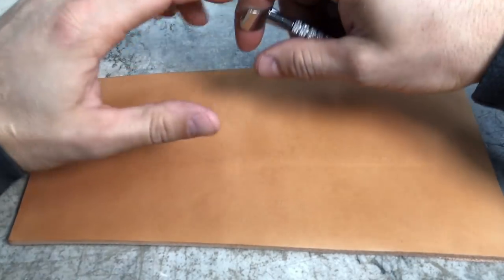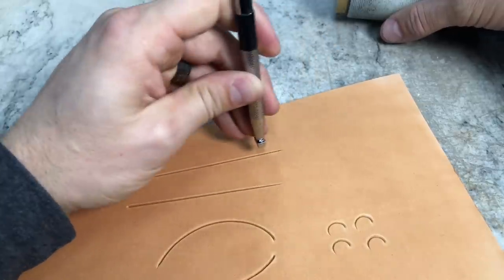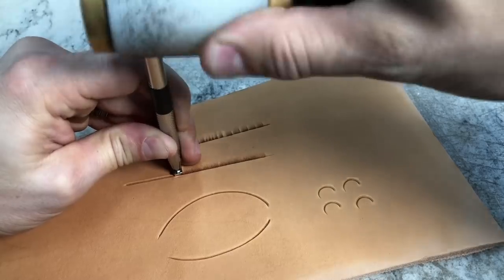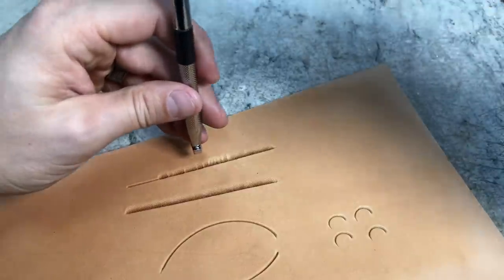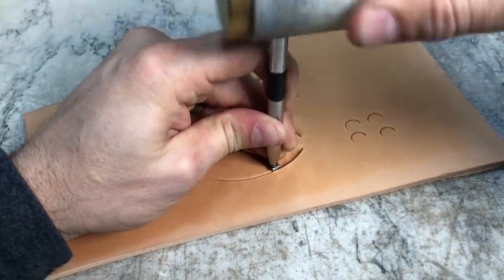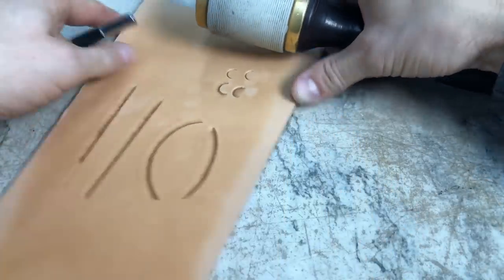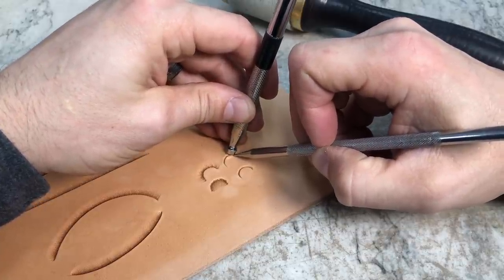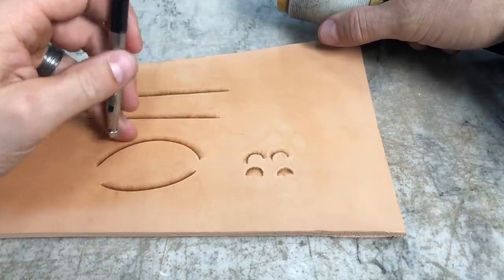Smooth Bevel Lines with Joe Meling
In today's video, Joe Meling shows how to tool smooth bevel lines when tooling leather using the beveler from the basic tooling set. Joe shows how to properly hold the tool, as well and how to position the tool as you're beveling. Also shown in this video, how to bevel along tight corners if you only have one size beveler.
Applying these basic tips, you'll be on your way to achieving a smooth bevel line in no time!